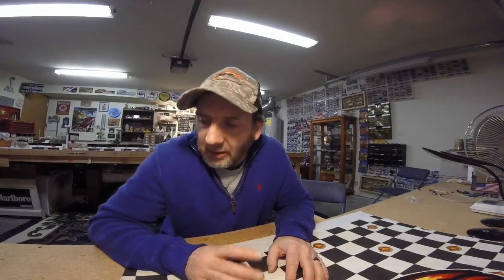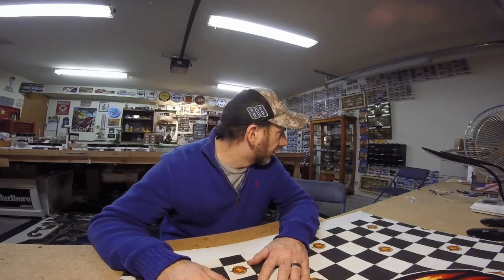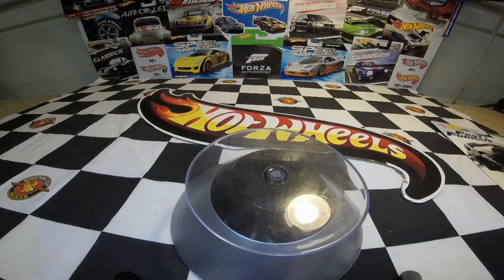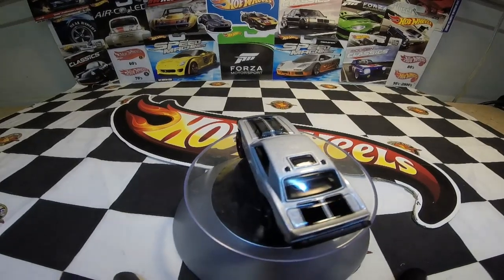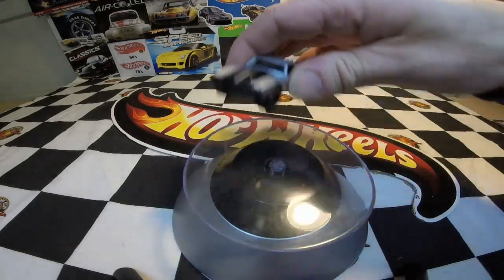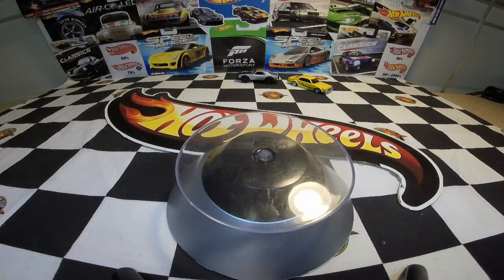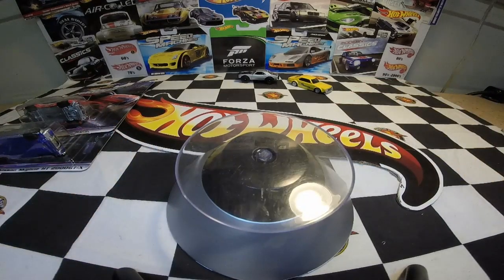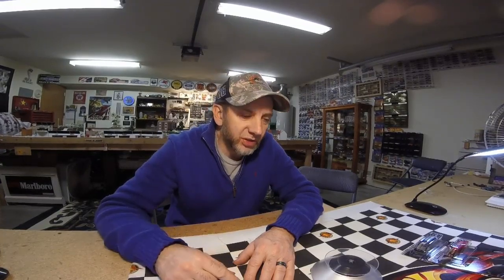This week's haul 11 30 19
taking a look at what we found this week hope you enjoy